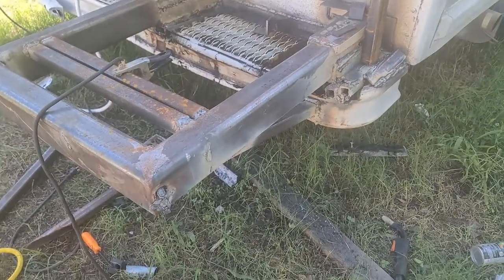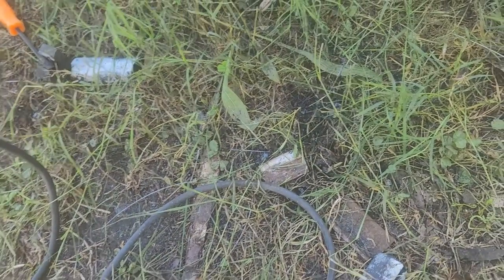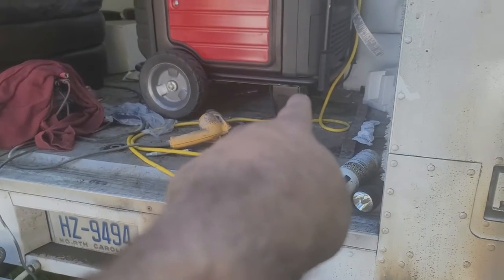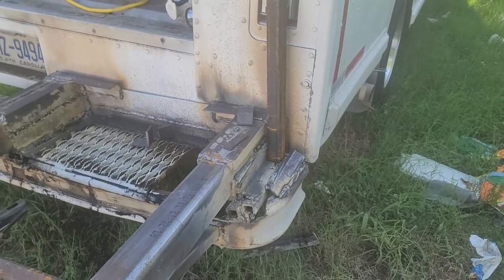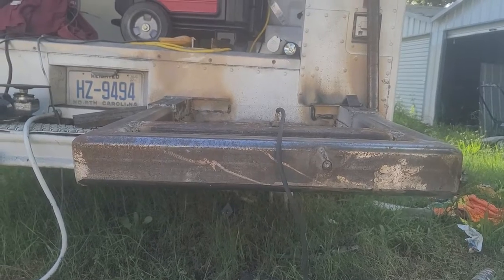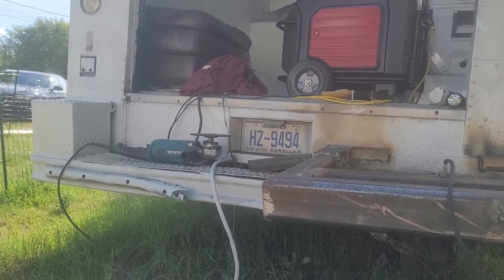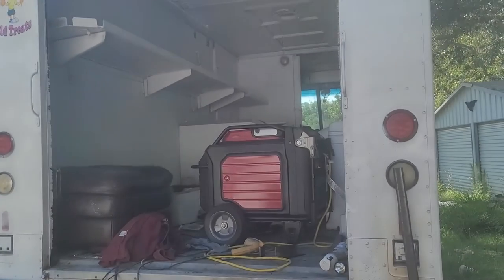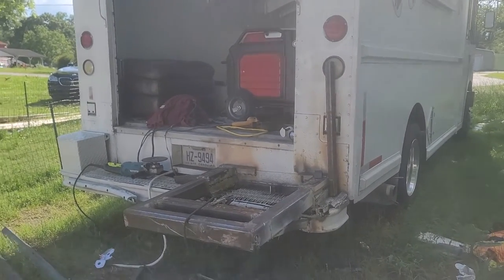training wheels are off, weld quality is good or better, as in a c+